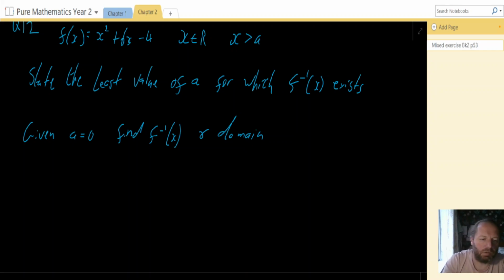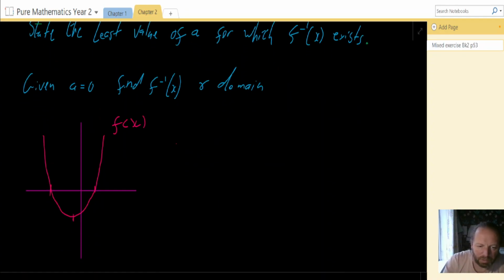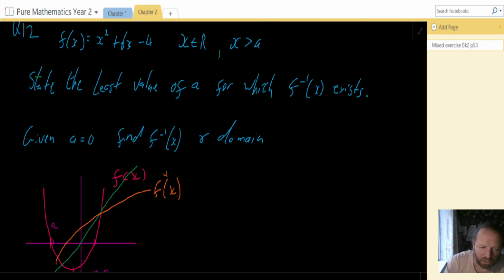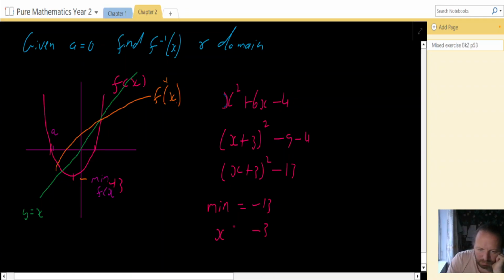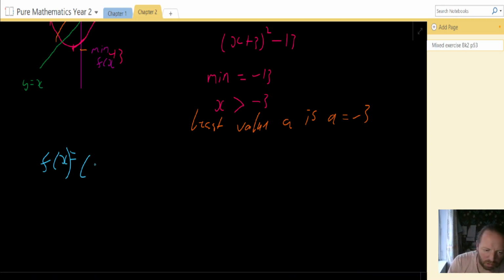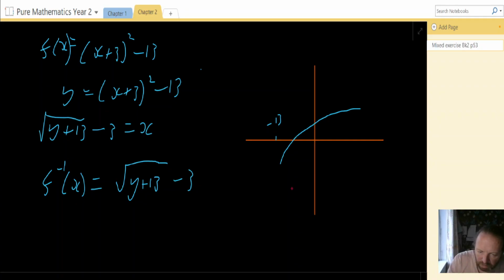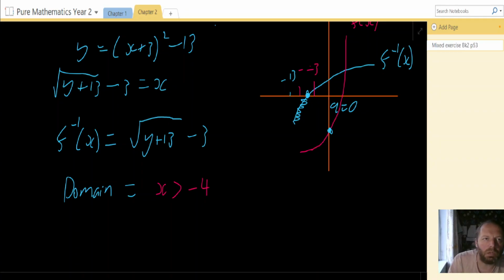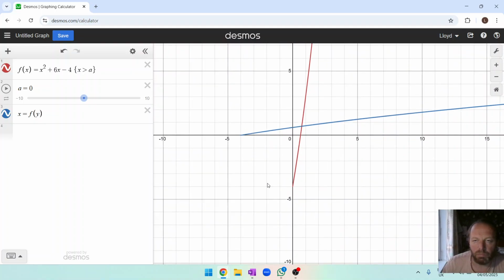Q12 Chapter 2 Functions and Graphs Mixed exercise Edexcel Pure Mathematics Y2